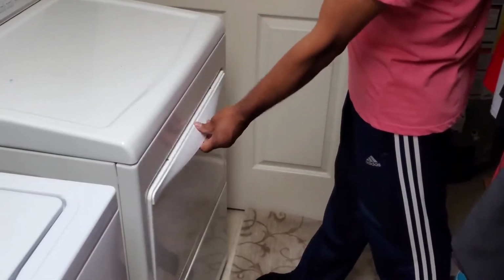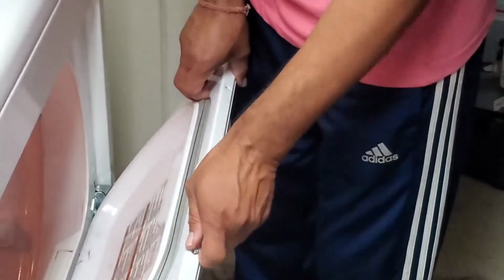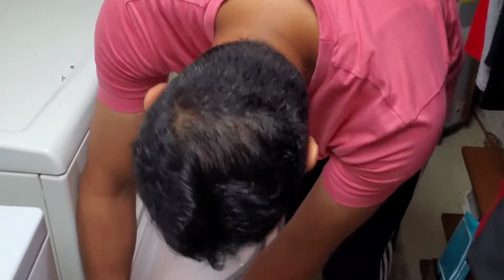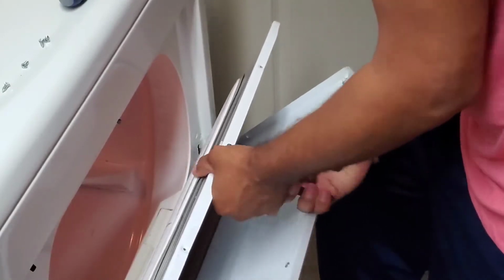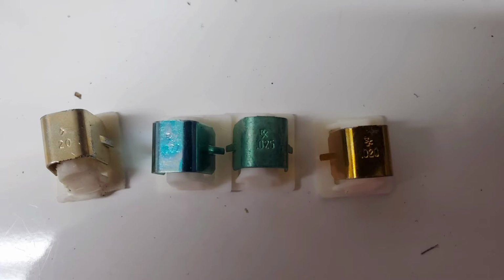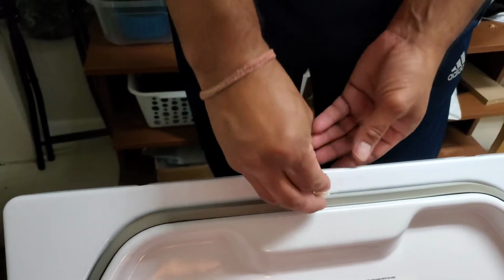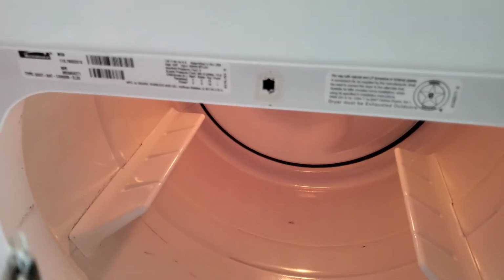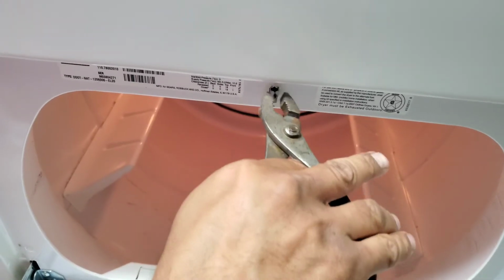Dyrer's Door Latch changing (Whirlpool)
Link to product